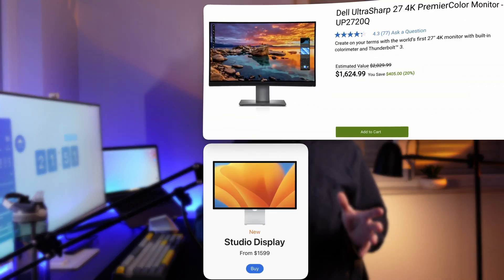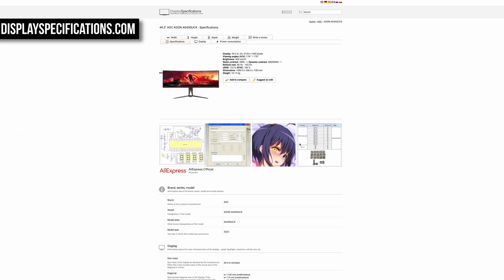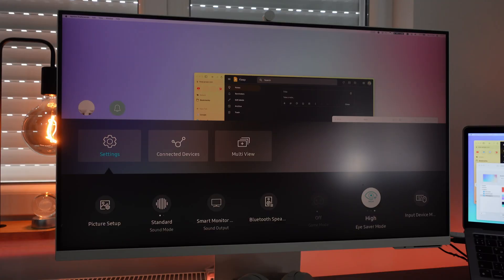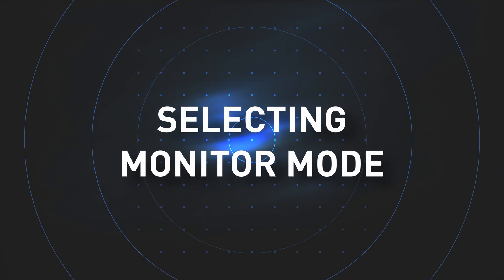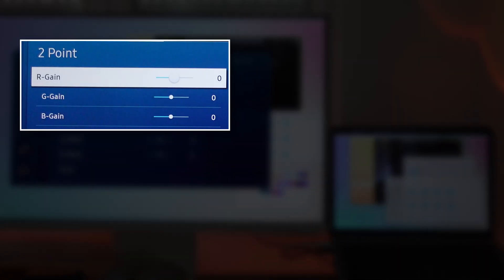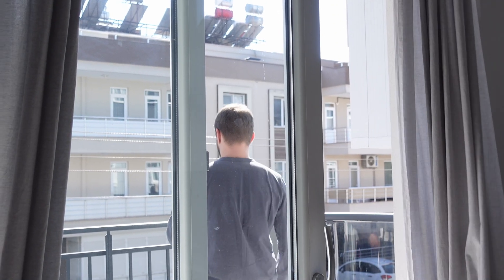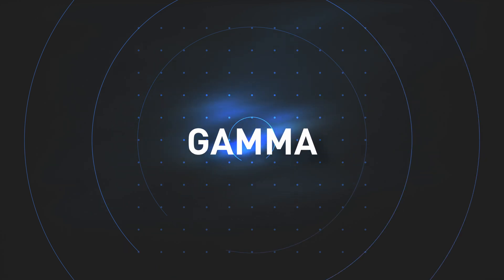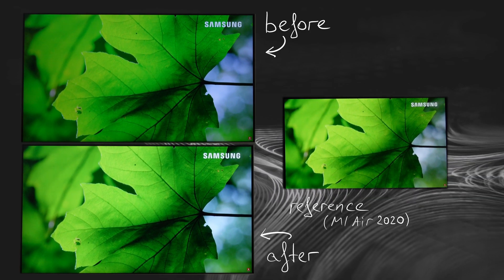Calibrate Your Monitor like a PRO: Step-by-Step guide | Match colors to your laptop, tablet or phone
In this video, I will show you how to calibrate your monitor for a more accurate color reproduction.
With just your monitor, another screen (tablet, smartphone etc.) for reference, and your eyes, you can noticeably improve the look.
Video includes tips on adjusting brightness, color saturation, contrast, white balance and gamma.
This video should also be perfect for anyone who wants to match the colors of their multiple monitors (or a monitor and a laptop).

My Samsung M8 settings:
Brightness: 50
Contrast: 50
Sharpness: 8
Colour: 27
Tint: 0
Preset: Graphic

Contrast enhancer: Off
Colour tone: Standard
Gamma: BT 1886 -3
Shadow detail: -1
Color space: Native
Dynamic brightness: Off

White balance:
R gain -16
G gain 0
B gain +6
R offset -5
G offset 0
B offset+5

CHAPTERS:
00:00 - Intro
00:54 - Requirements
01:45 - Reference screen
02:28 - Initial setup
04:10 - Select monitor mode
04:49 - Pre-adjusting saturation and contrast
05:10 - White balance
06:57 - Take a break
07:11 - Saturation
07:39 - Contrast
08:27 - Gamma